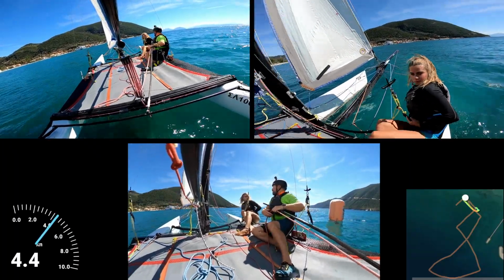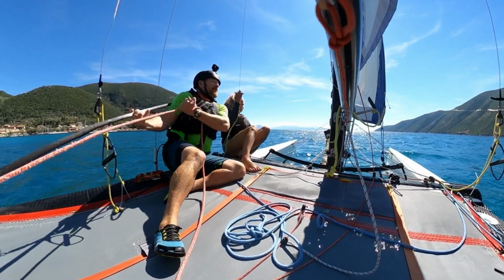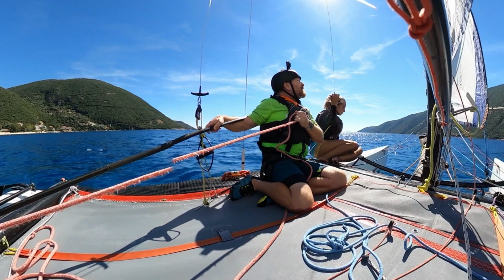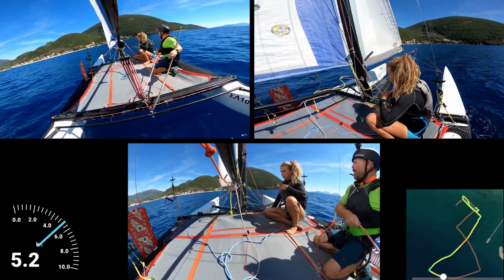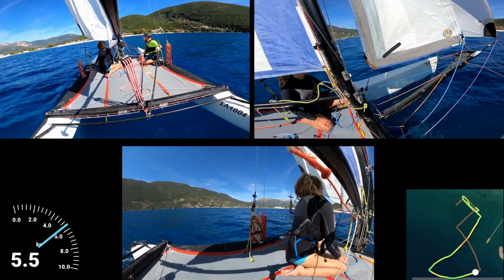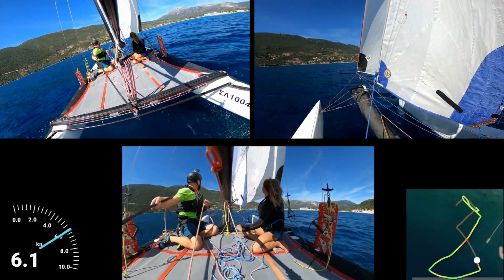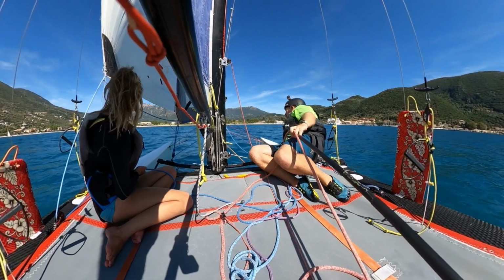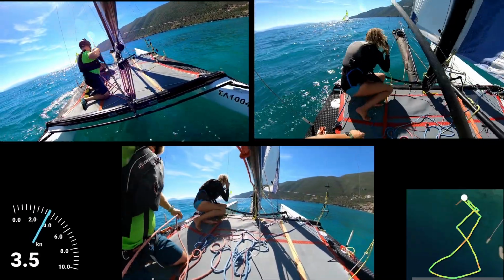How to sail a Hobie Tiger⛵️ Procedures around the course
⛵️Instagram IF YOU ARE NEW TO F18, TIGER OR CATAMARAN WITH SPINNAKER AND DAGGERBOARDS SAILING, THIS VIDEO WILL HELP YOU.
We clearly look at the order that you should do things when turning from upwind to downwind and from downwind to upwind.
Planning in advance is very important so that nothing comes as a surprise or is rushed.

⛵️But for now, please Vote for Wildwind in the British Travel awards.
⛵️If you are not from the UK,  uncheck the box that says ‘I have a UK postcode’ and tick the box that says A32.
If you could do us a favour,  please Vote for Wildwind in the British Travel awards.

Thanks!

Whether you sail a Hobie, Nacra, Aclass, acat, Prindle, Hurricane, Dart, Windrush, Tornado, Unicorn, F18, F16, Dragoon or even a Minicat, you'll find something here to help you.

⛵️If you're in the USA or Canada and need boat parts, the best supplier:
- if you use the code: joyrider - you'll get a free t-shirt!